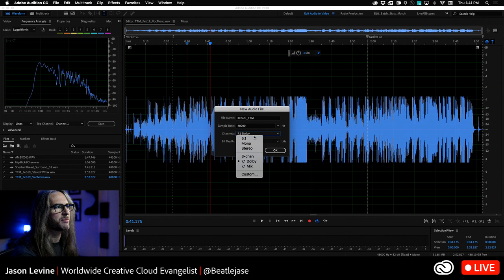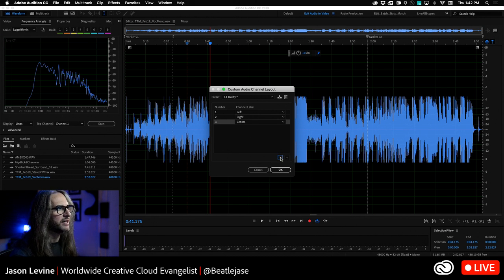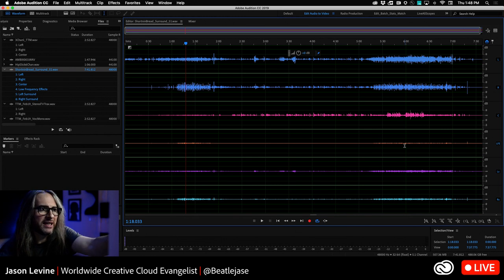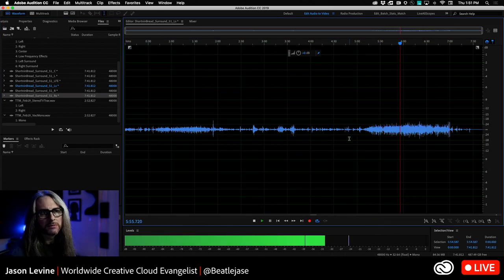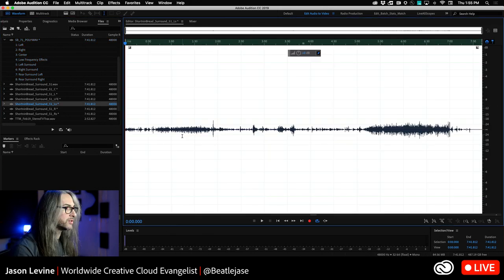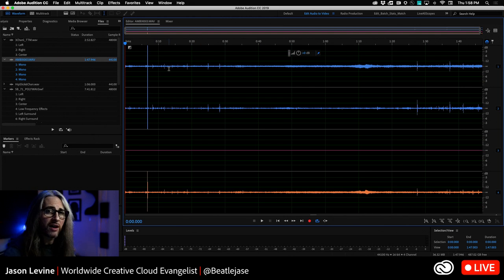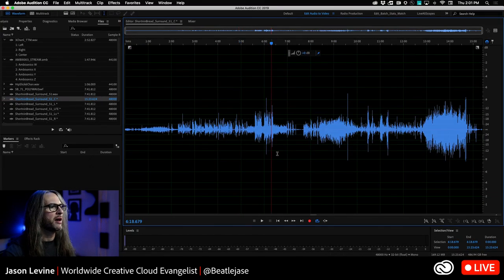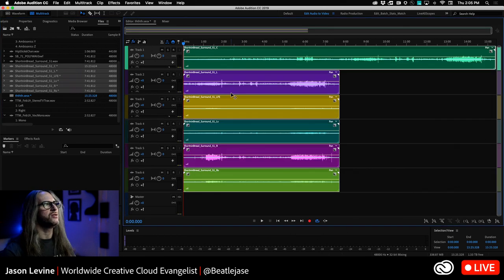How to Create a Polywav/Multichannel Audio File with ANY Number of Channels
Mono, stereo, 5.1, 7.1, 3 channel, 16 channel? All of these formats are still used today, and sometimes you might need to create an audio file that contains a specific number of stems/splits. In this livestream I'll show you how to use Audition to create audio files with any number of channels and even add channel labels.